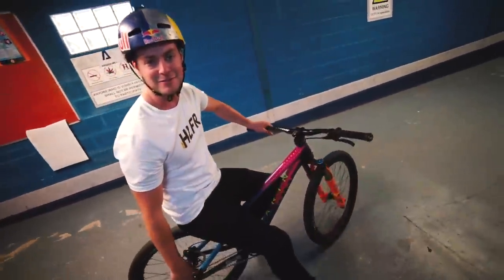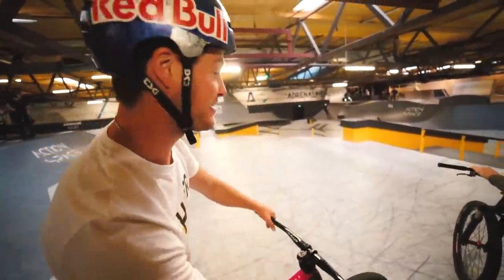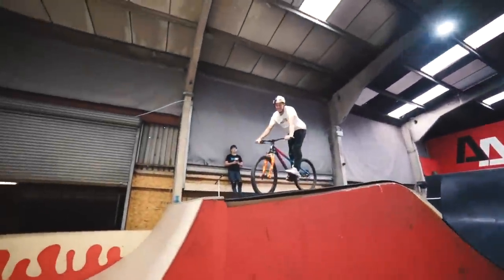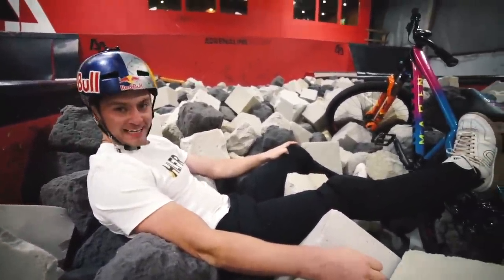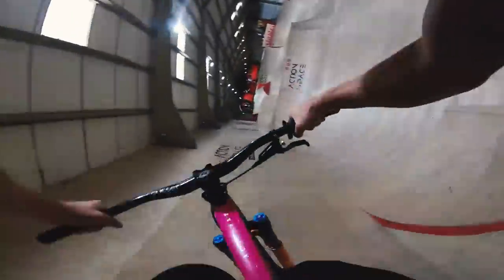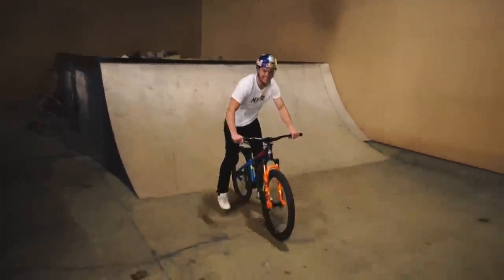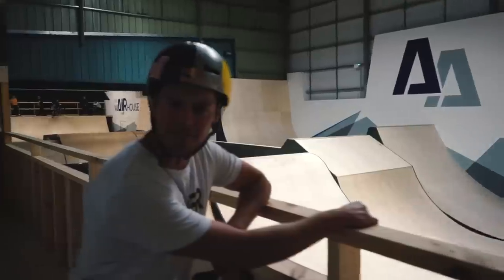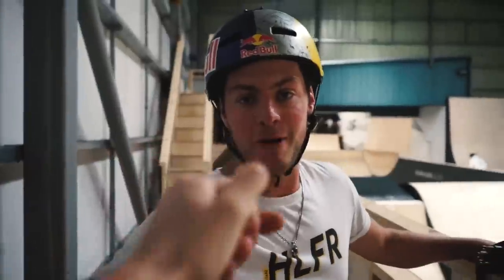WHY THIS SKATEPARK TICKS ALL THE BOXES!! full MTB tour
Every riding video I've done at Corby skatepark always gets filmed in the main rooms and biggest ramps. But actually this huge skatepark has so many more rooms and areas for riding, streets, tricks and jibs on all kinds of bikes. I took my dirt jump bike for a guided tour of the biggest skatepark in Europe and it was dope!!